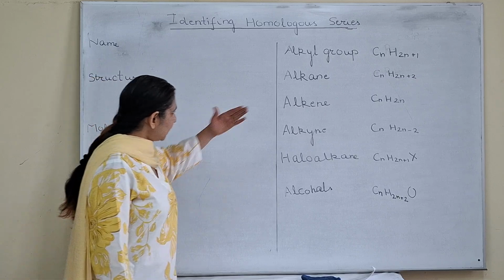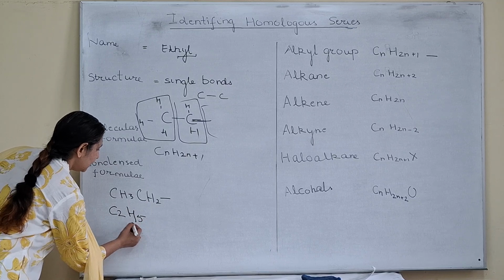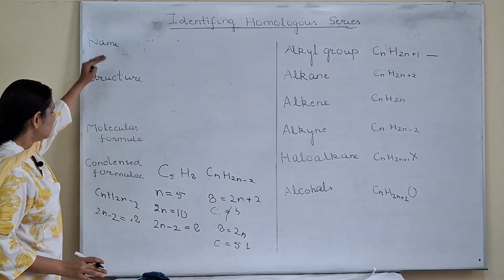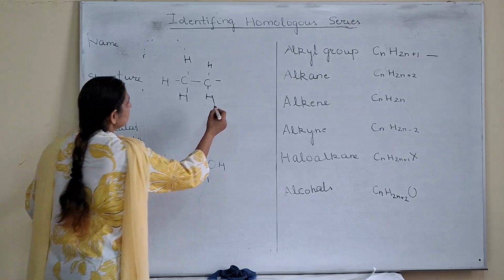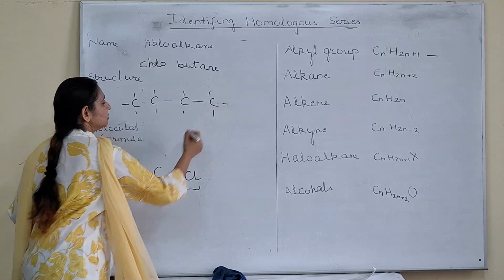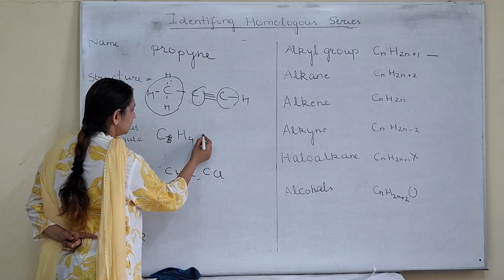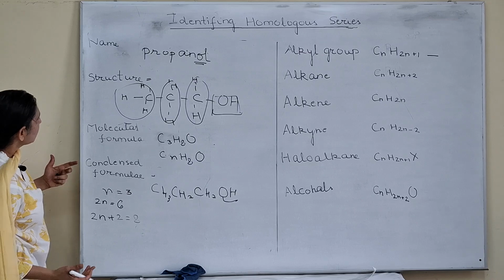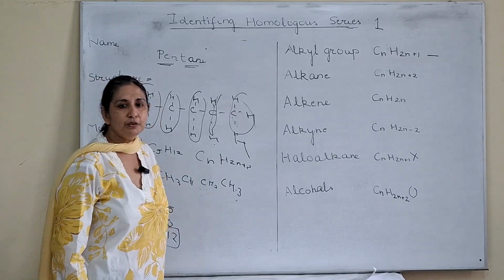Identifying a homologous series. Part 1. Carbon compounds Class 10 Eepsa education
Compounds of a homologous series have same physical properties.
General formula is same.
e.g. alkane alkene alkyne alcohols etc.